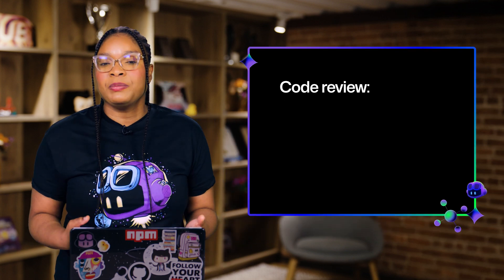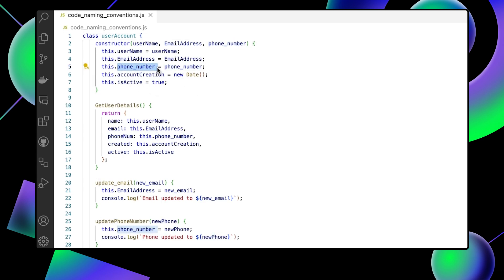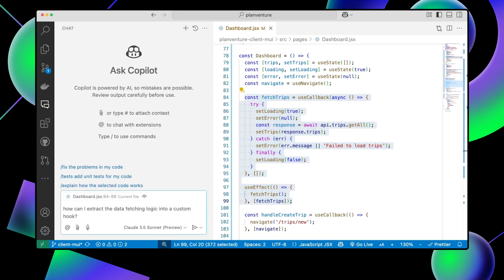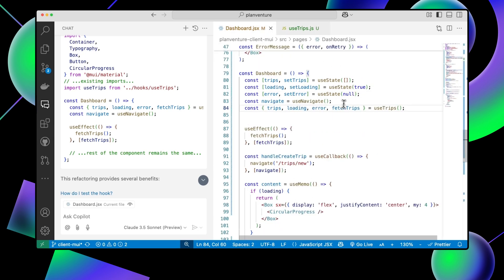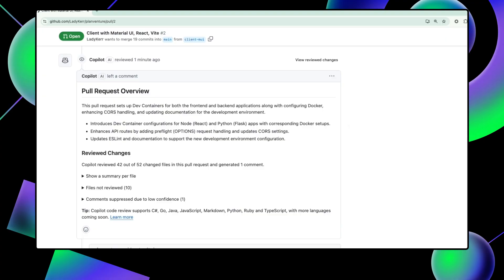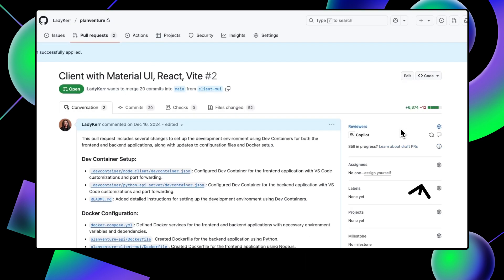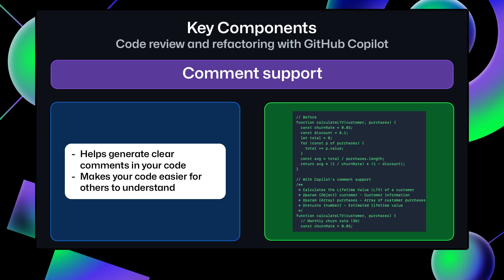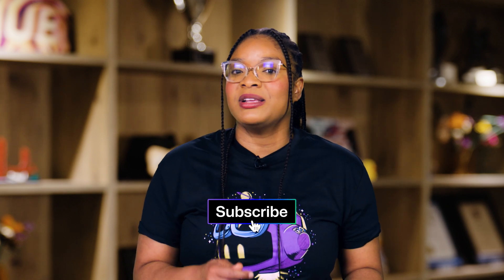Code review & refactoring with GitHub Copilot: A beginner's guide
Better code quality with GitHub Copilot. A tutorial for how Copilot assists in both the code review process and refactoring efforts.. Includes examples of Copilot suggesting performance improvements, creating custom hooks from data-fetching logic, detecting potential bugs, and generating comments, remembering it's a tool to aid human oversight.

— CHAPTERS —

00:00 Introduction
00:26 What is code review & refactoring?
01:02 Copilot for code improvement
02:33 Creating a reusable custom hook
04:12 Identifying Redundant Code
04:53 Copilot Code Review on GitHub
06:18 Key Features & Limitations